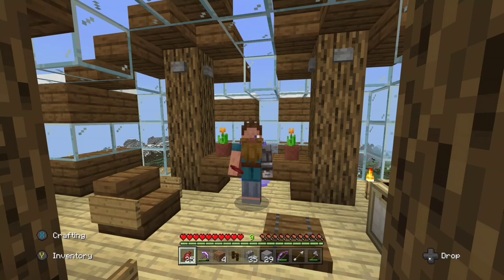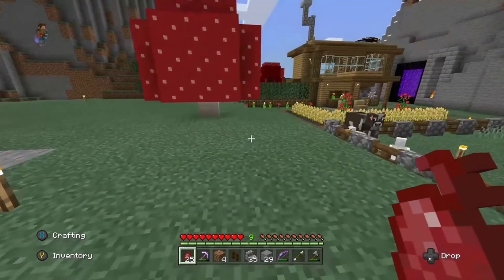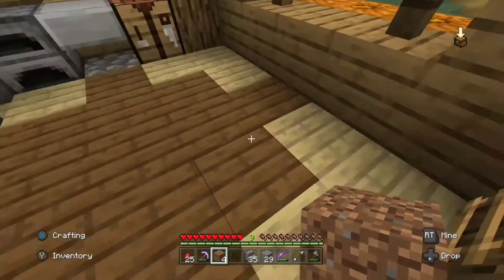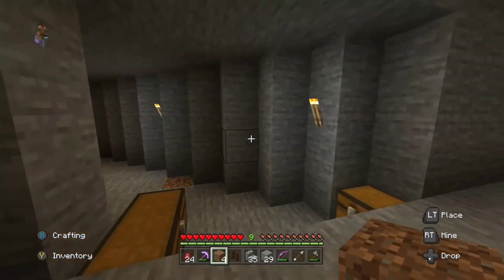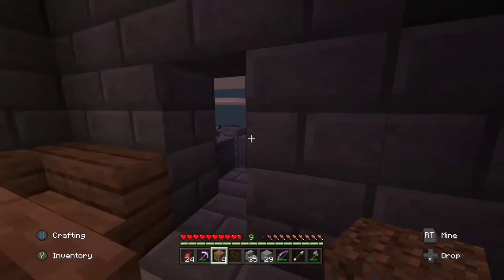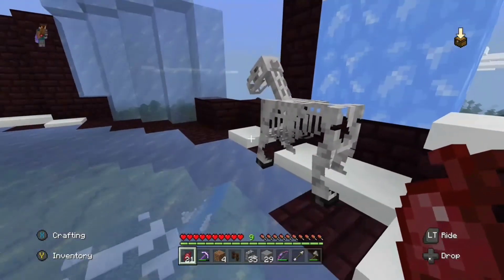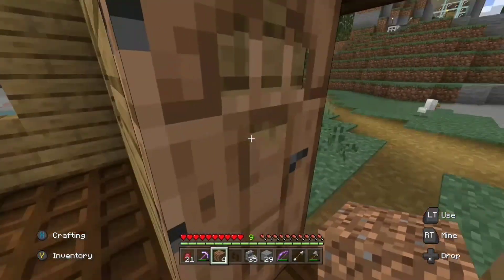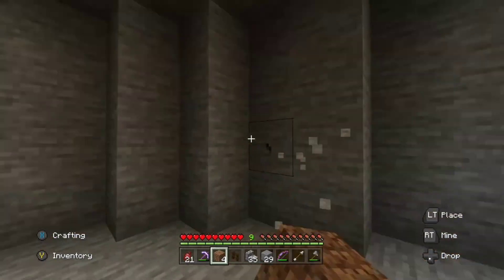Minecraft World tour: Our Best World!